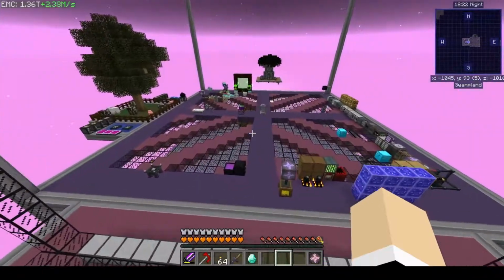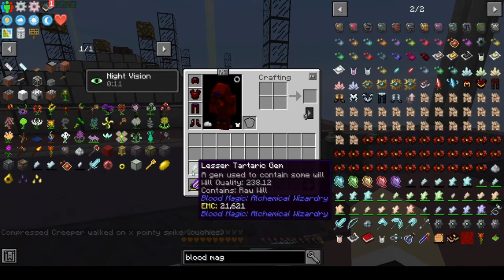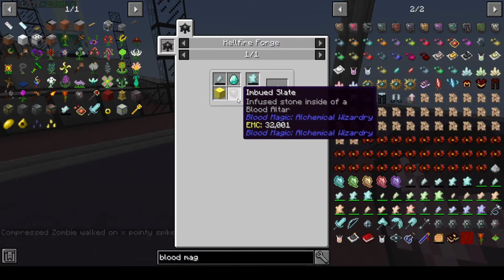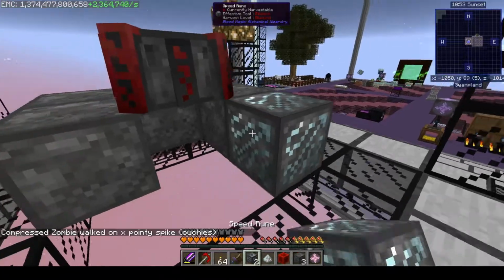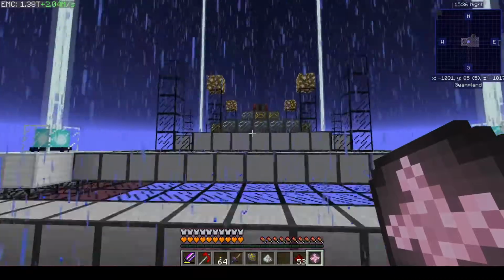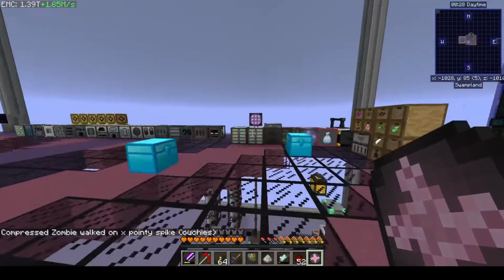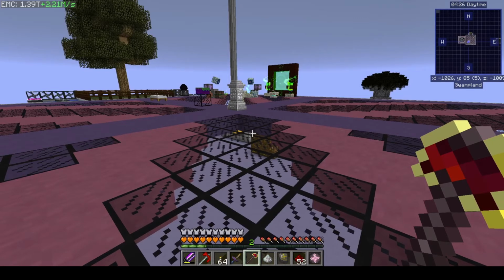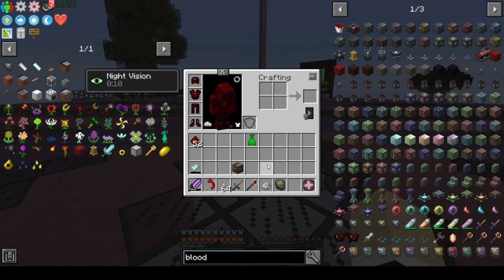Starting Blood Magic on EMC Sky Maker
Welcome to my fun playthrough of EMC Sky Maker by TrueRealCursed_Warrior.  In this video I work through the beginning stages of Blood Magic.